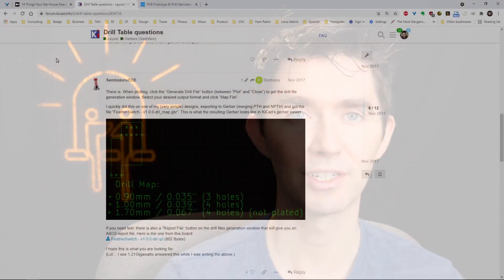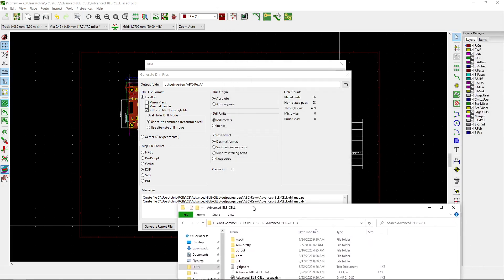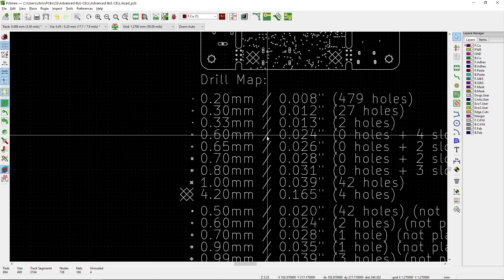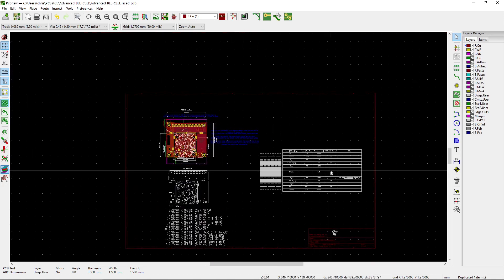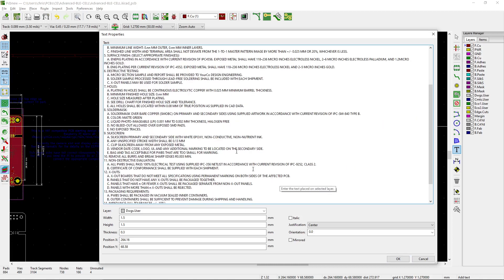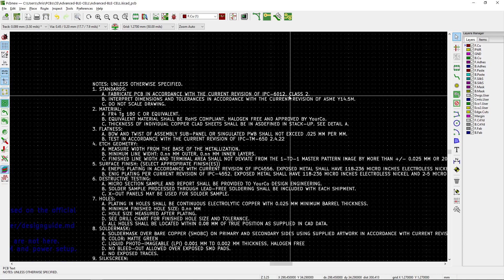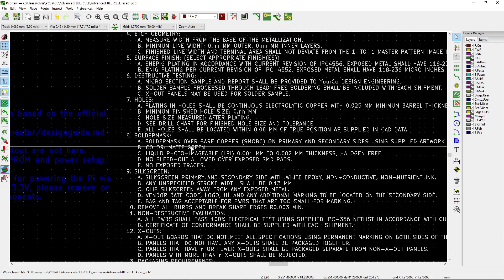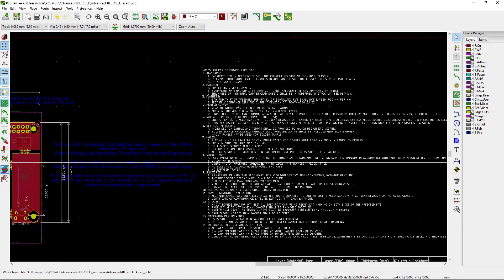Drill Tables and Fab Notes on a PCB Fab Drawing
In this video, we’re adding more information to our fabrication drawing for our PCB, including a drill table and fab drawing notes. This allows us to get a board quoted or manufactured by a wider range of PCB houses than the online options. The online fab services capture all of this information in an online form dialog, like the one shown at the bottom of this post. Instead, we will add the required information to our fab drawing. With a fab drawing, we have a record of what we want the PCB to look like and what the critical specifications are.